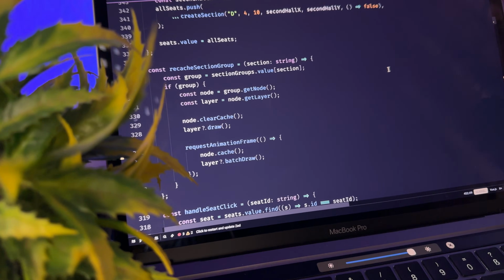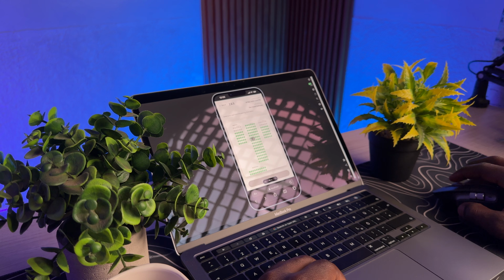I Built A Seat Reservation System For Weddings | Part 01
In this video, I show you how I made my wedding invitation website 300x faster by implementing canvas caching with Konva.js. The site was rendering 300+ seats at 60fps = 18,000 computations per second, causing terrible mobile performance.

What You'll Learn:
- How canvas rendering causes performance bottlenecks
- Why caching layers improves speed by 300x
- The memory vs speed tradeoff in canvas optimization
- Smart uncache/recache strategy for user interactions
- Real-world implementation with Konva.js framework

Timestamps:
0:00 Introduction & Project Overview
0:52 The Performance Problem
2:00 AI Coding Best Practices
3:00 Canvas Rendering Issue Explained
4:20 The Caching Solution
5:45 Handling User Interactions
6:32 Future Optimizations & Algorithm Complexity
7:52 Closing Remarks